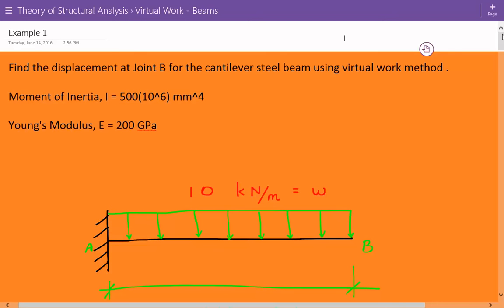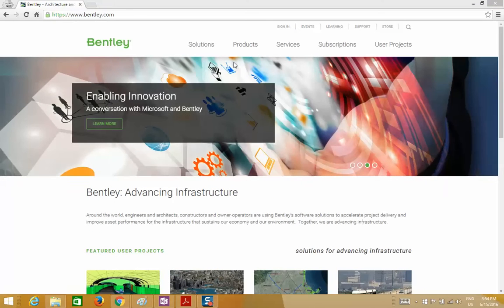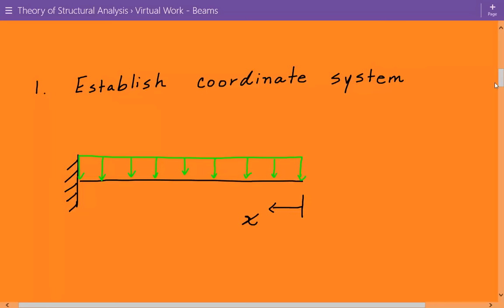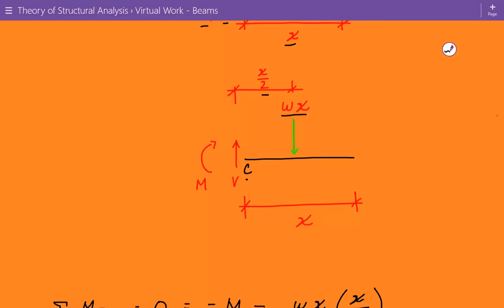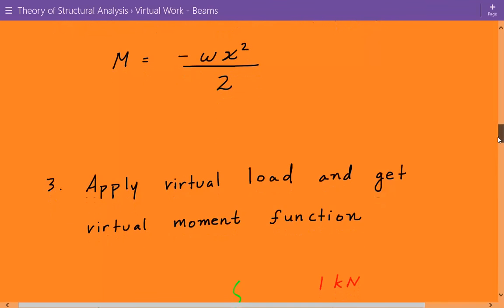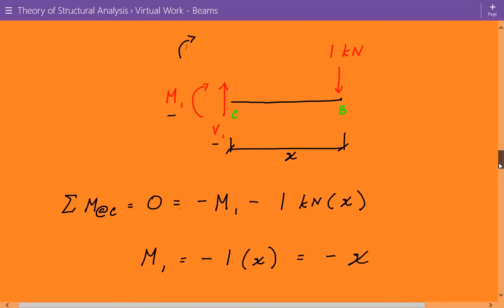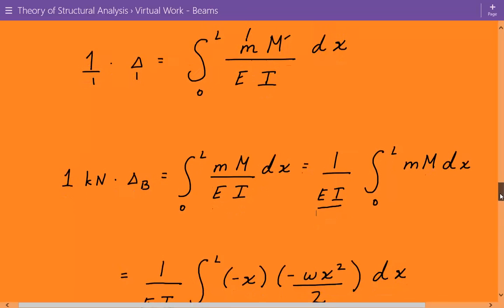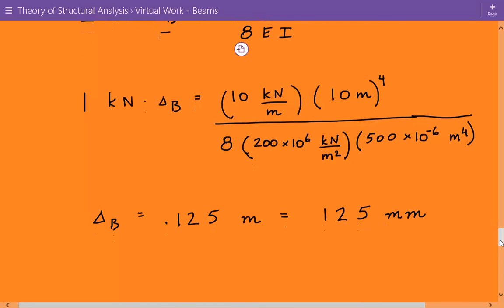Deflection of Beams Using Virtual Work Method, Structural Analysis for Beams Example 1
Structural Analysis for Beam Deflections Using Virtual Work Method - Example 1

Find the displacement at Joint B for the cantilever steel beam using virtual work method .

Moment of Inertia, I = 500(10^6) mm^4

Young's Modulus, E = 200 GPa

The method of virtual work can be used to determine the displacement or slope of a point on a beam which is subjected to an external loading, temperature change, or fabrication errors.

The first step is to establish an appropriate coordinate system. There may be a need for more than one coordinate system depending on the loading scenario. A coordinate system is valid only within a region of the beam where there is no discontinuity of real or virtual loads.

The second step is to calculate the support reactions of the beam and evaluate the real internal bending moment as a function of the chosen coordinate system(s). The real bending moment functions can be generated using basic statics.

The third step is to apply a virtual unit load or virtual unit couple on the beam at the point where the displacement or slope is to be found and remove all real loads. It is important to keep in mind that the virtual unit load or unit couple should be in the same direction as the specified displacement or rotation. After placing the virtual unit load, determine the virtual bending moment as a function of the same coordinate systems as that of the real bending moment functions. The virtual bending moment functions can be generated using basic statics.

The last step is to use the equation of virtual work to calculate the desired displacement or rotation. If the algebraic sum of all the integrals is positive, the real displacement or rotation is in the same direction as the virtual unit load or virtual unit couple respectively. If the final summation is negative, the real displacement or rotation is in the opposite direction as the virtual unit load or virtual unit couple respectively. Lastly, divide the summation by the external virtual unit load or virtual unit couple to get the final desired displacement or rotation.

1 = virtual unit load or couple

Delta = Unknown displacement

Theta = Unknown rotation

m = virtual moment function

M = Real moment Function

E = Young’s Modulus, Modulus of Elasticity

I = Moment of inertia of cross-sectional area, computed about the neutral axis